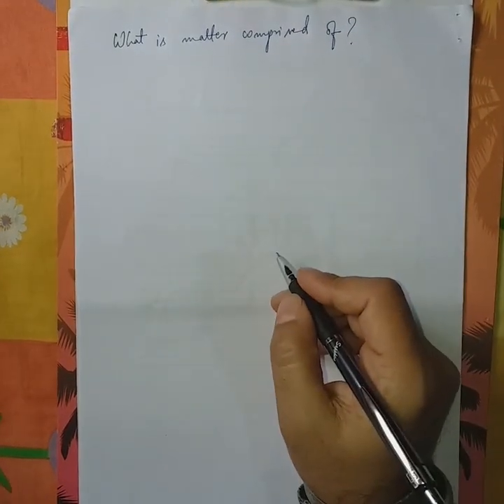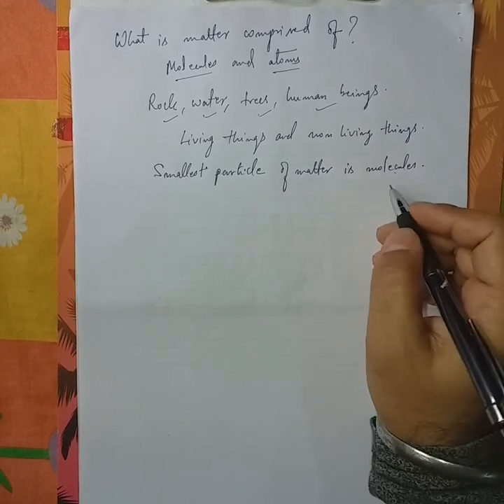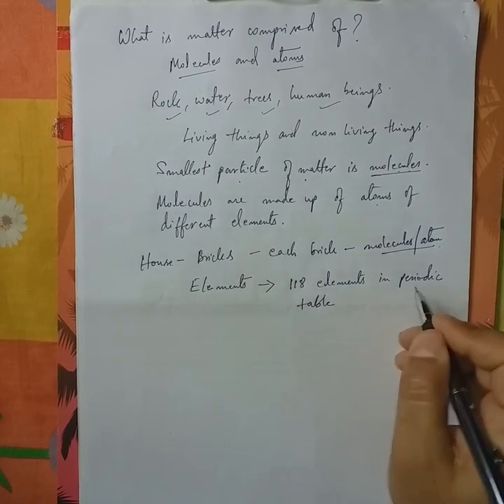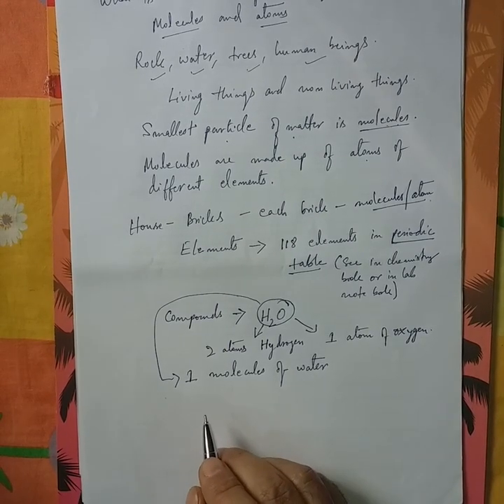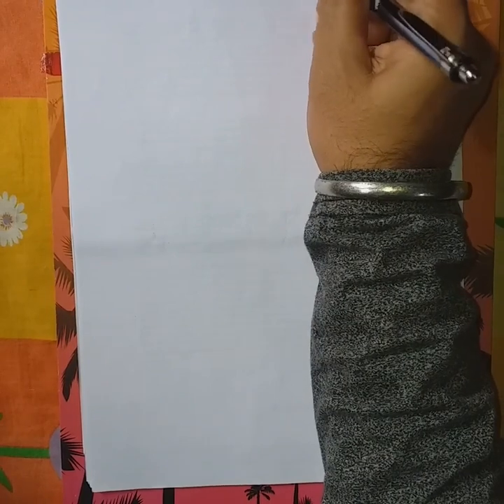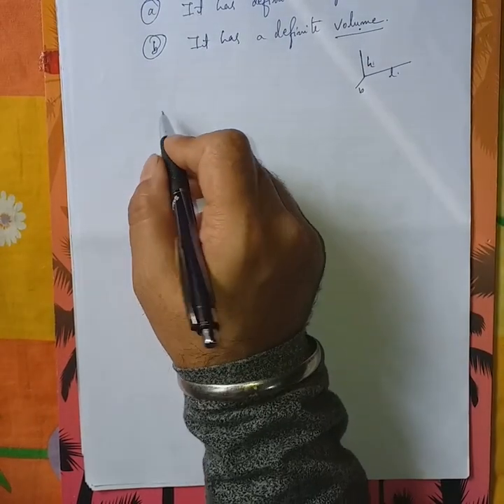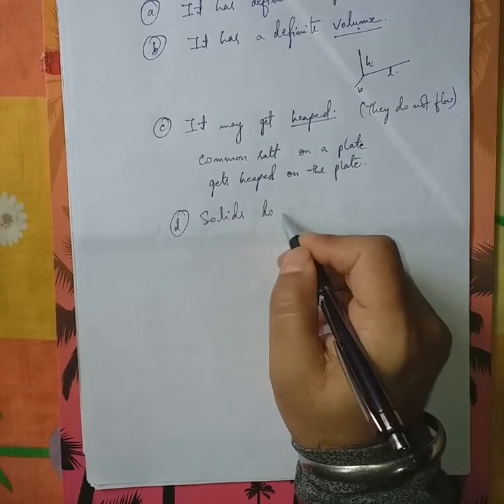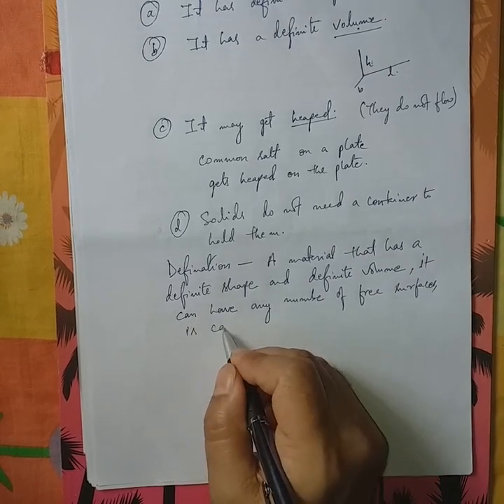ICSE PHYSICS || CLASS 6 || CHAPTER MATTER || DAY 2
What is matter composed of?
Characteristics and definition of solid